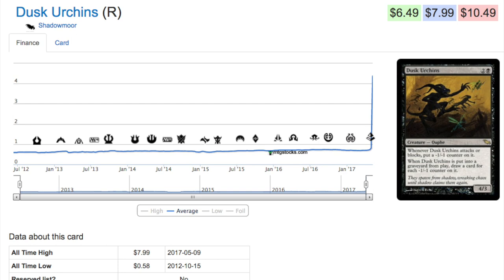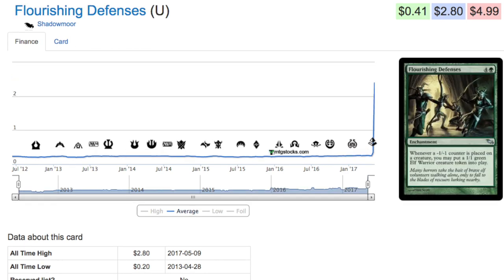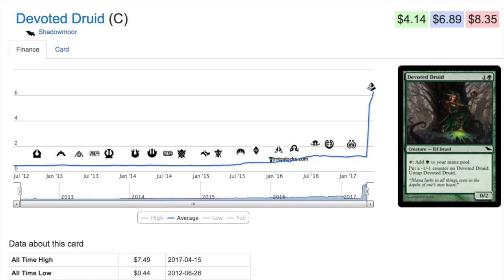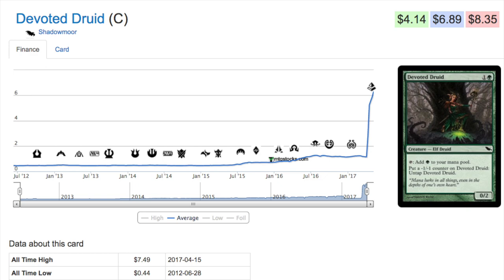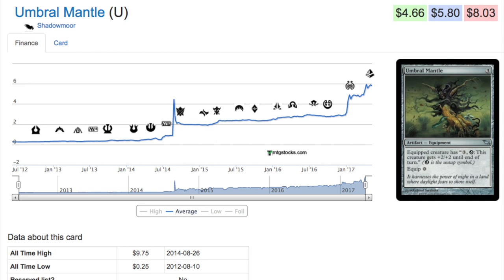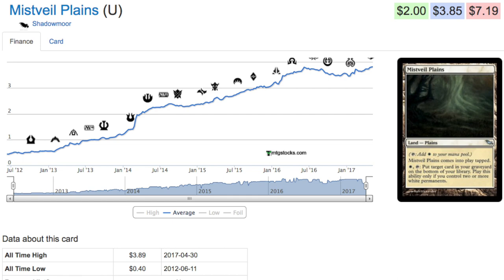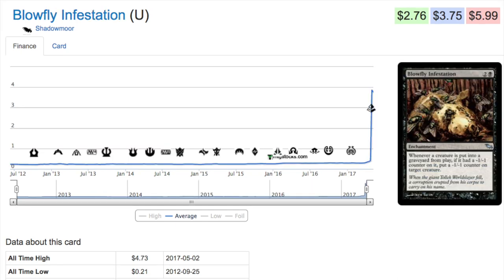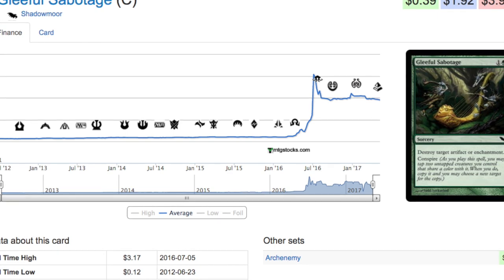$$$$ BULK Magic the Gathering Set - Shadowmoor